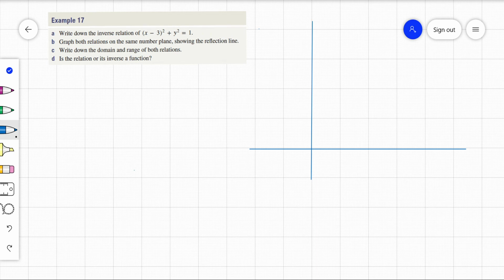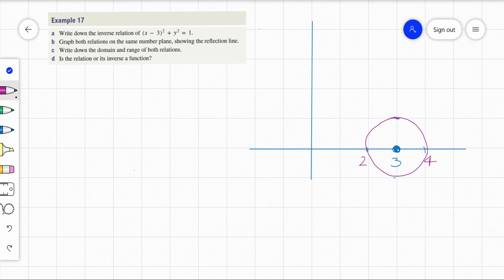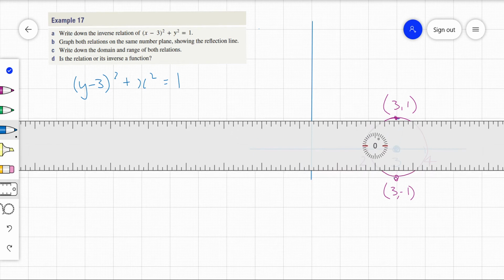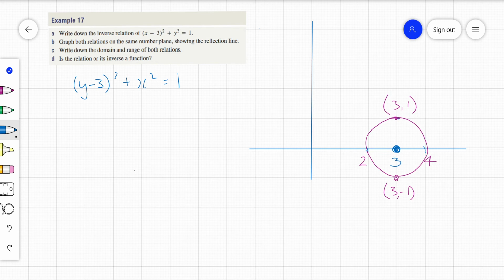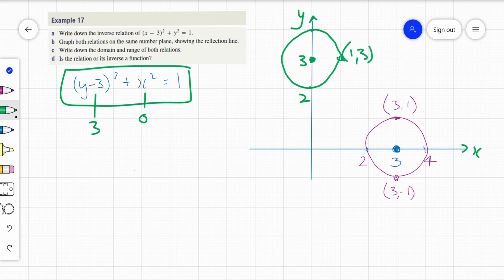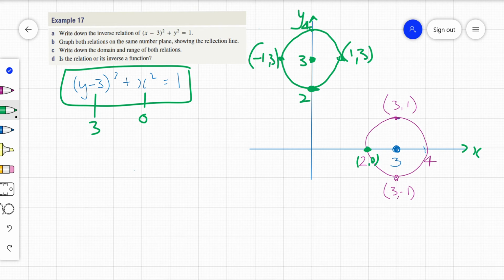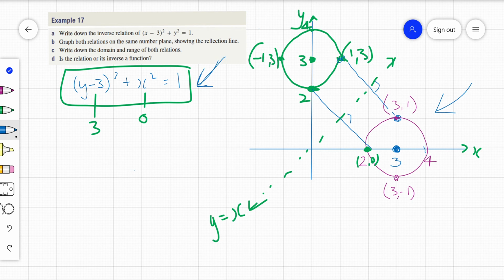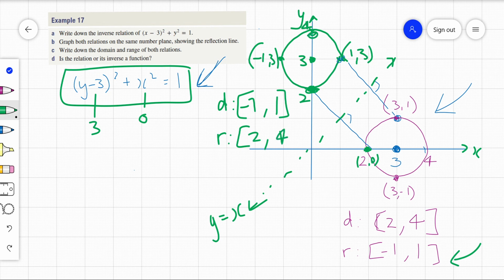11Ext1 Ex 5F ex17